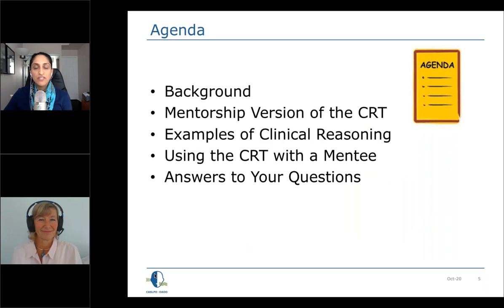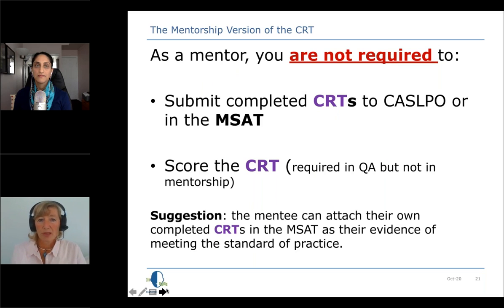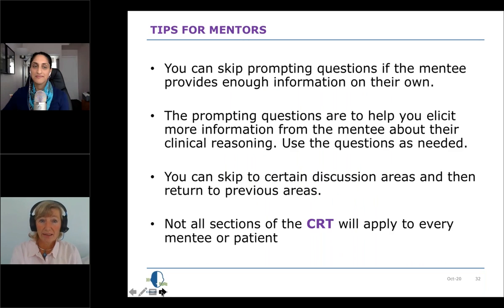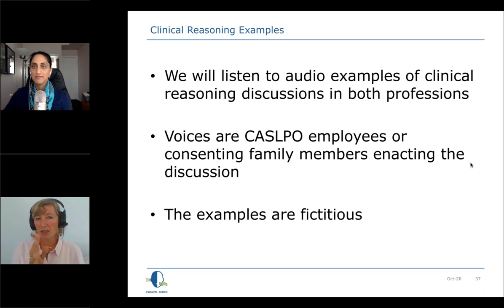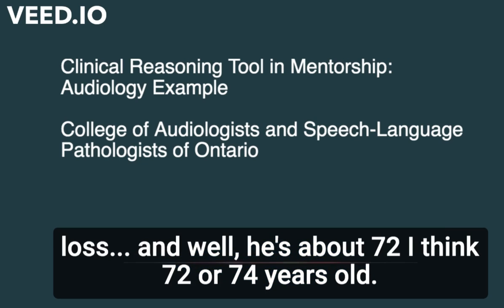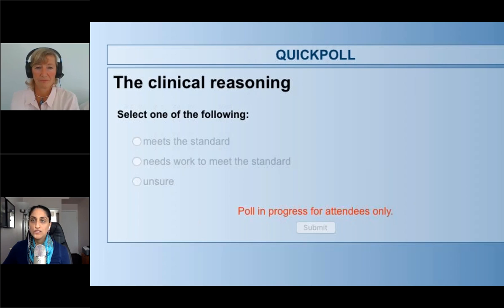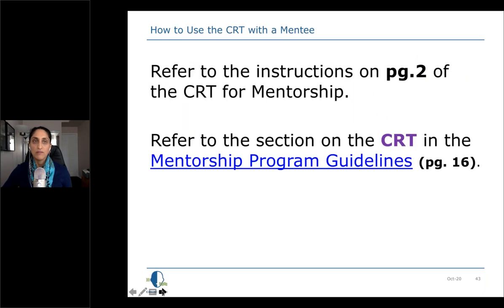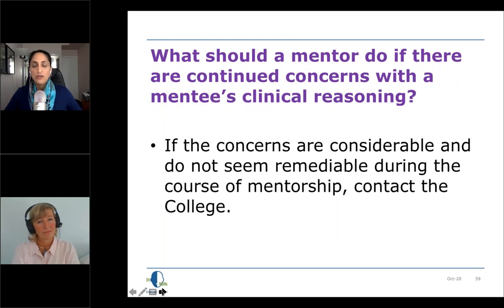Mentor Training Module 2: Clinical Reasoning Tool Mentorship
CASLPO Webinar - Clinical Reasoning Tool Mentorship - Oct 2020